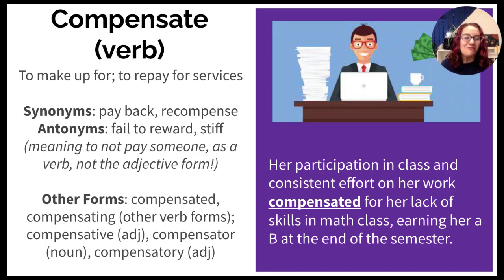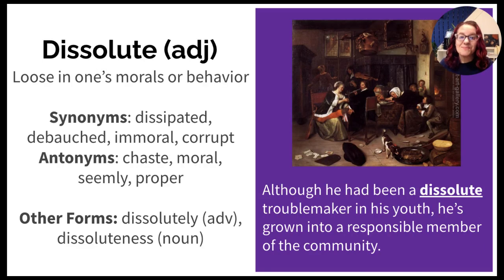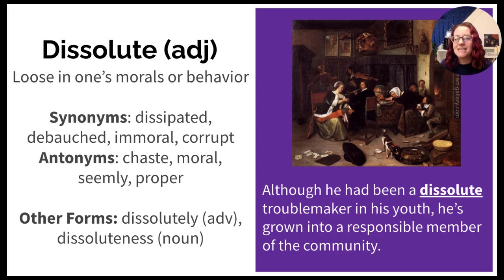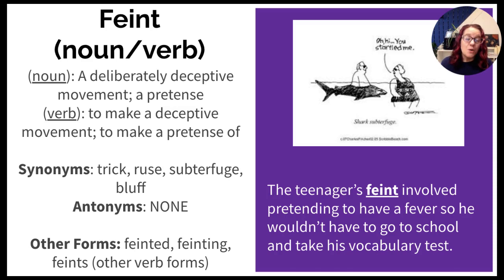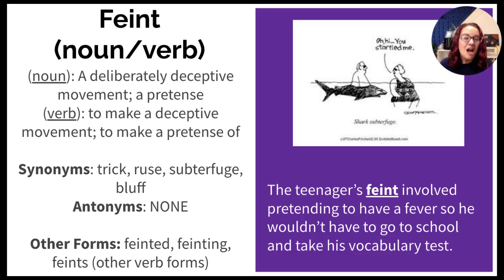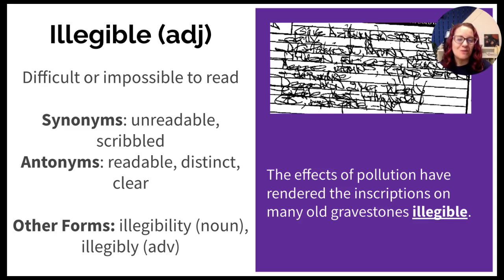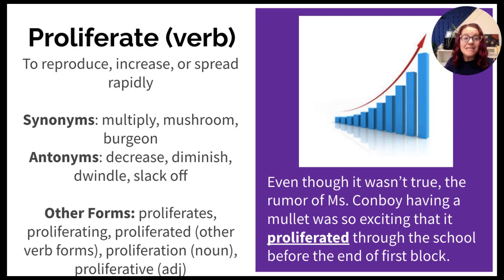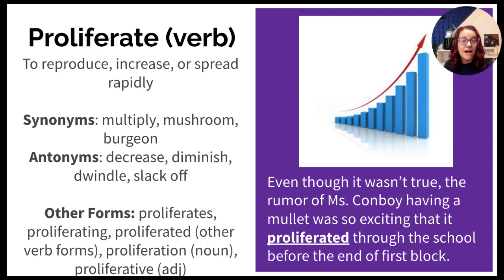Sadlier D Unit 2B Vocabulary - Google Slides